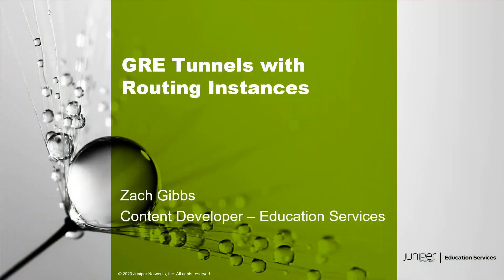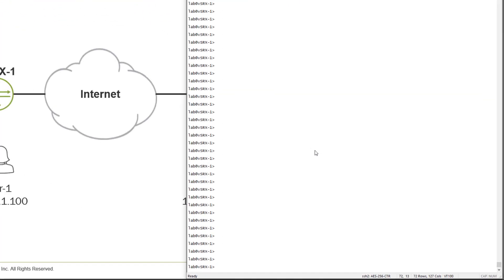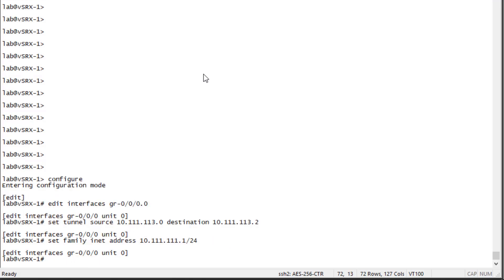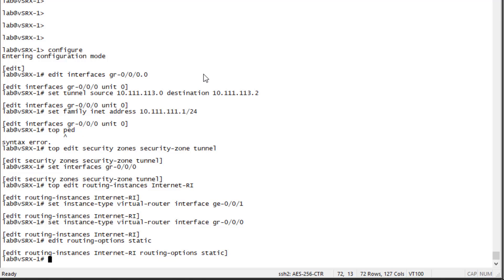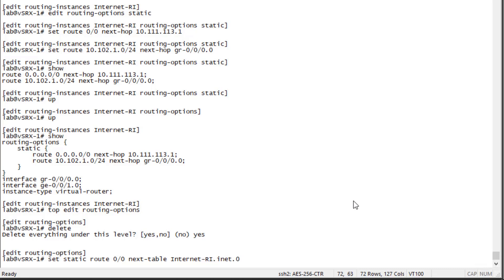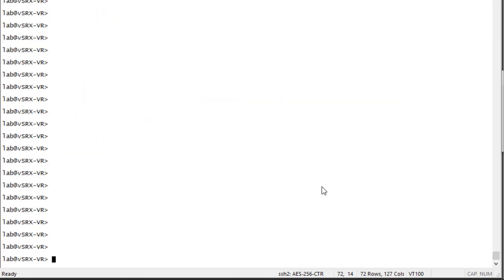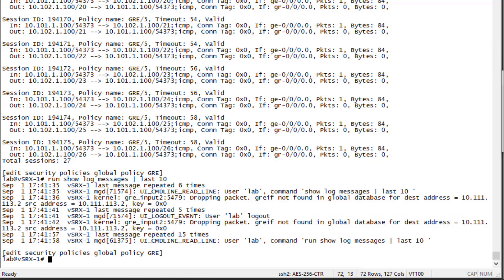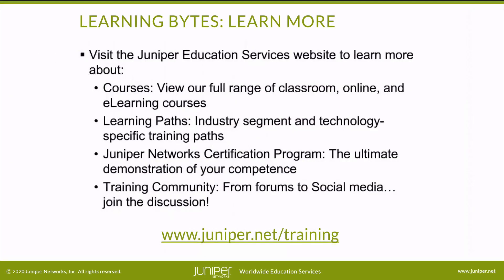GRE Tunnels with Routing Instances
The GRE Tunnels with Routing Instances Learning Byte covers how to configure and verify GRE tunnels with routing instances on SRX Series devices. This Learning Byte is most appropriate for users who are new to working with GRE tunnels and routing instances.
• Presenter: Zach Gibbs / Content Developer
• Relevant to OS Releases: Junos 20.2R1 or later
• Relevant to Juniper Platforms: SRX Series devices

• On-Demand Training: Take a hands-on course…now!